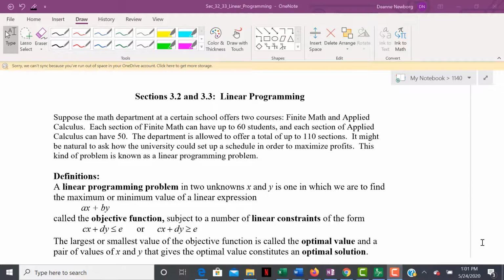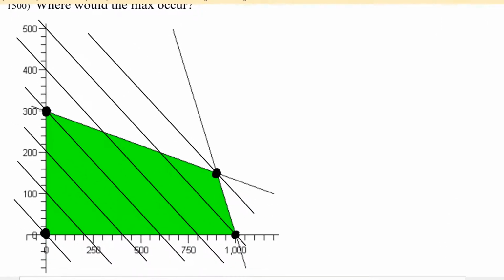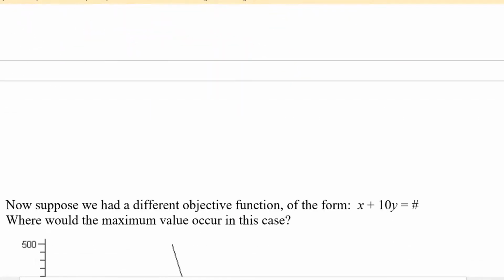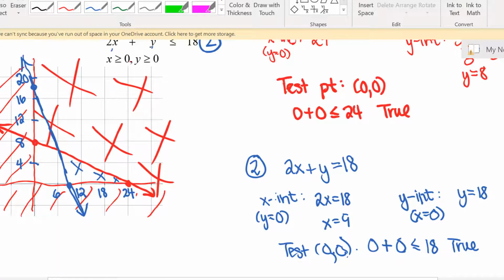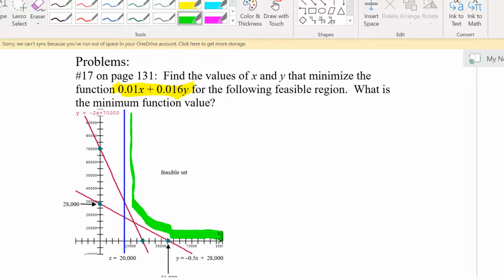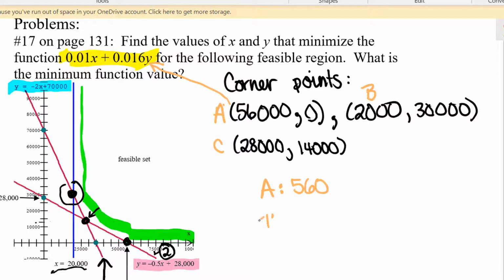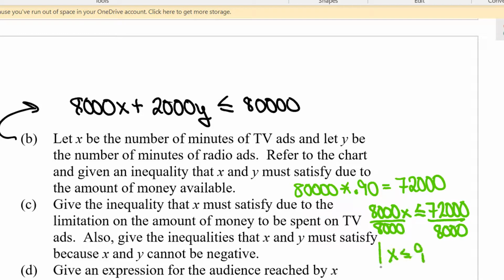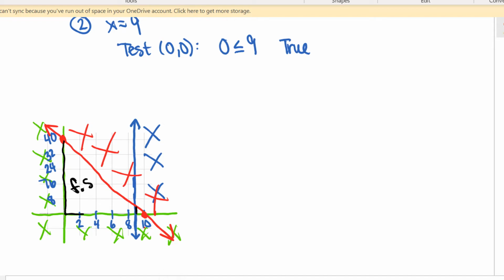1140 Section 3.2 Linear Programming Part 1